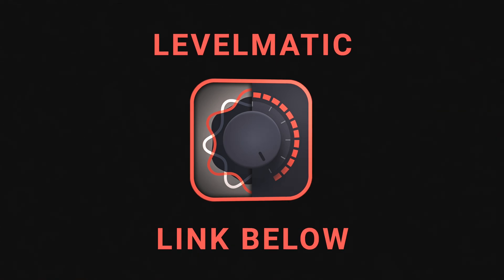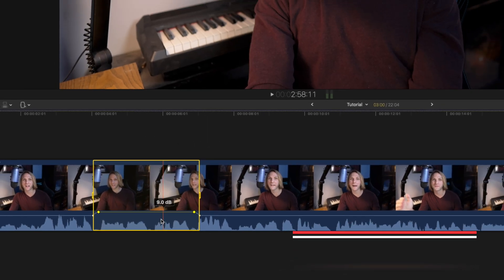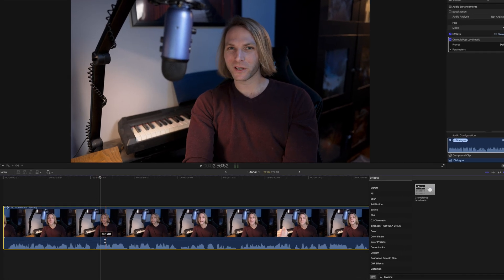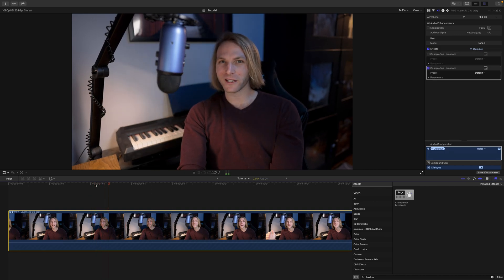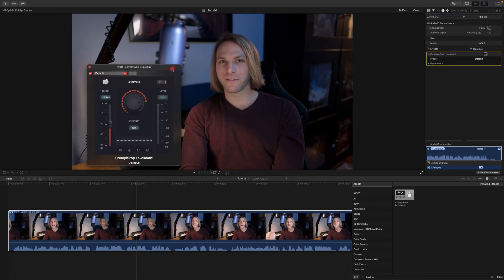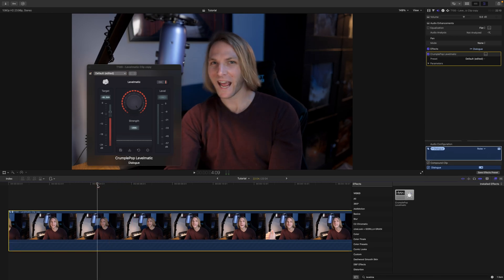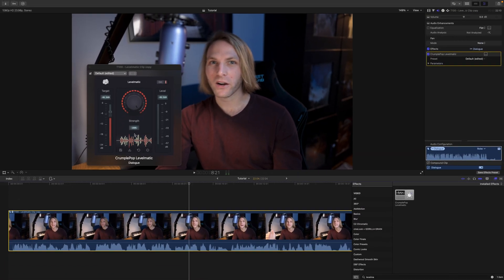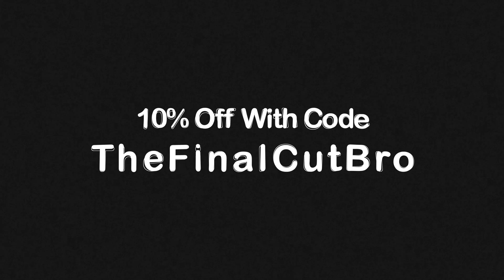Level Your Audio FAST In Final Cut Pro • Levelmatic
• Gary Mancuso
• Jae Vee
• Jaroslav Bengl
• Tyler James
• Dylan John
• Christopher Wilson
• optiMiskit
• Eric Shamo
• Axel Löwenstein
• Billy Murphy
• TGI FOODDAY
• Arunas Taroza
• Chris McDevitt
• cotstories
• Maurice Behrent
• ゼガ
• daenjiel
• Nick Rose
• Alejandro Martinez Chacin
• Jason McLaughlin
• John Mullins
• Marcin (bezinstrukcji)
• Stefan von STFN
• James Delahunty
• Richard Greene
• Kodi Johnson
• Trevor Bakhuis
• Taylor Bates

 For nearly ALL my stock needs Music • Video • Graphics • Templates & More

📷 • Camera Bodies •
My Favorite Camera Ever
Secondary Camera

•Camera Accessories•
Camera Backpack

🕓 Timecodes
0:00 Intro
0:19 Tutorial
2:16